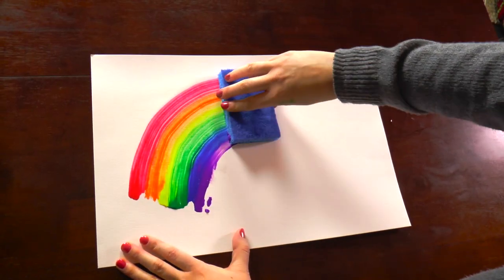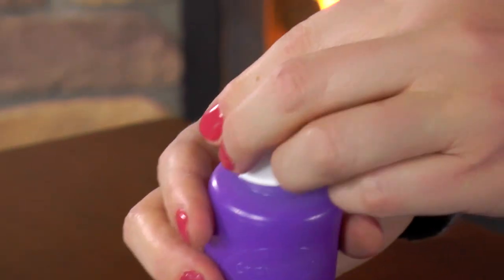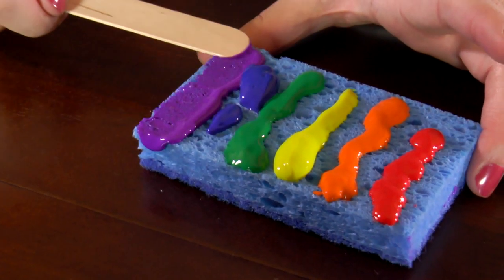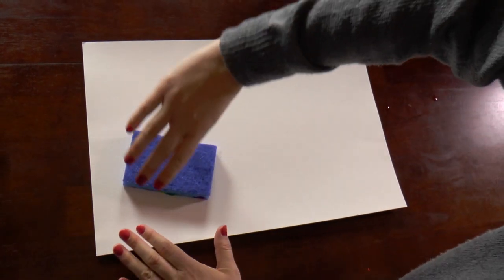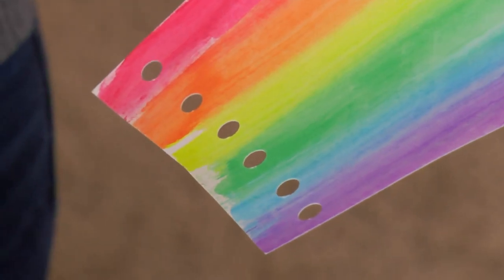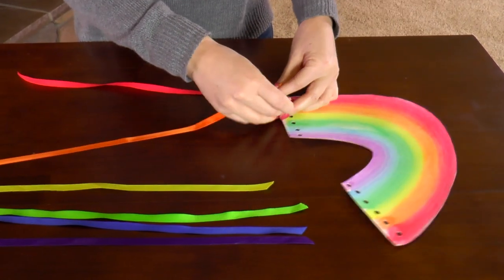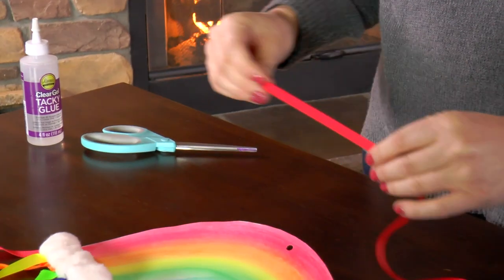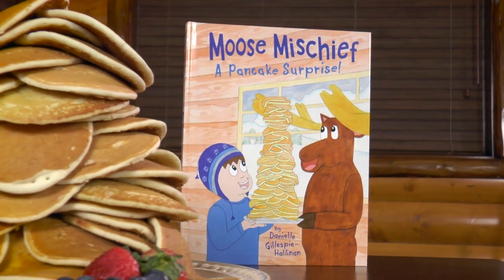DIY Rainbow Craft | Crafts for Kids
It’s super exciting to see a rainbow in the sky! Bring some of that excitement indoors by making your own rainbow as part of this fun art and craft project!

For this easy craft for kids, they will learn how to paint a rainbow with one swipe of a sponge. They will then add puffy cotton ball clouds and ribbon to it!

This art project is great for children ages 6 and older with adult supervision. It takes about 30 minutes to complete.

For this paper rainbow craft, you will need a craft stick, glue, a paintbrush, a hole punch, purple, yellow, orange, blue green and red paint, a sponge, cotton balls, ribbon, scissors, watercolor paper and a paper plate.

Thanks!